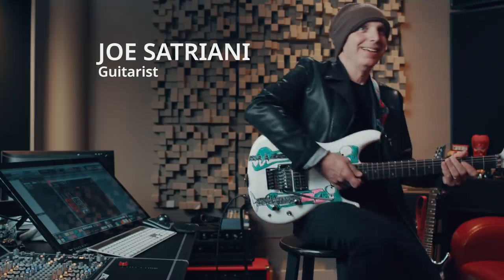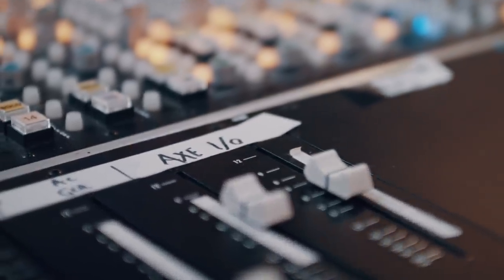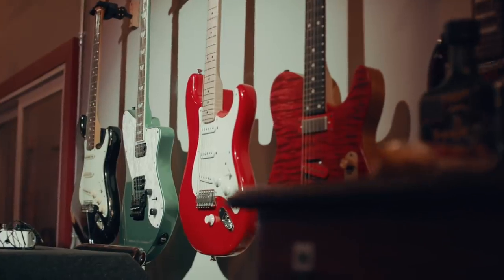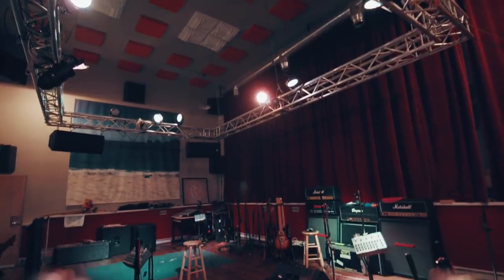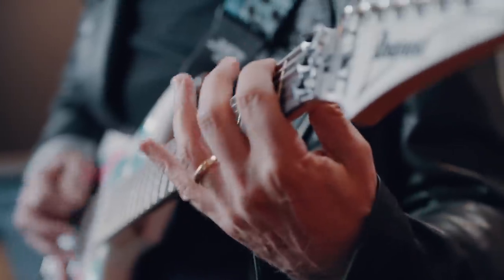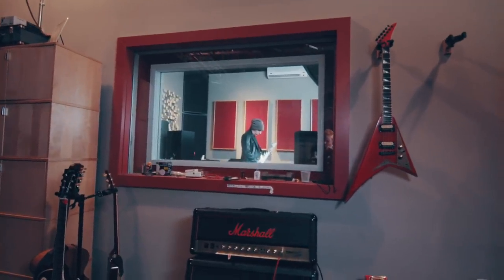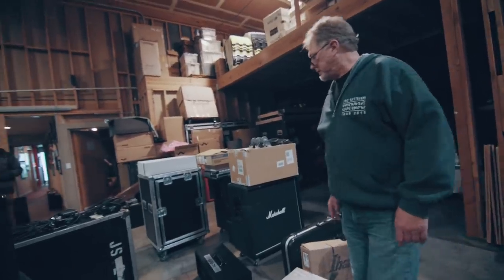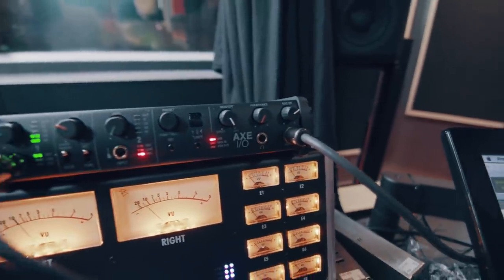Joe Satriani Demos the IK Multimedia AXE I/O (Sponsored)